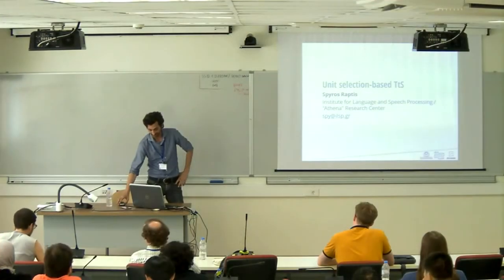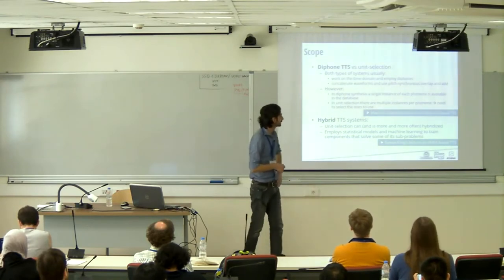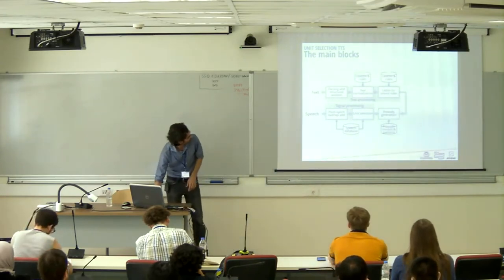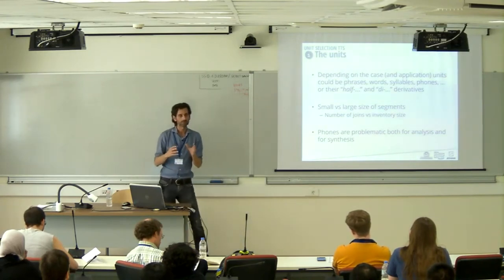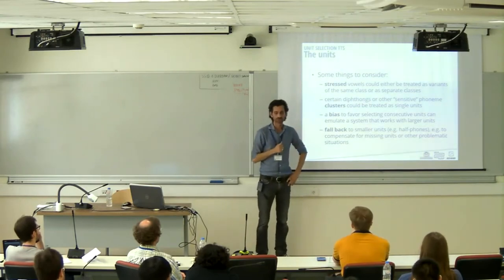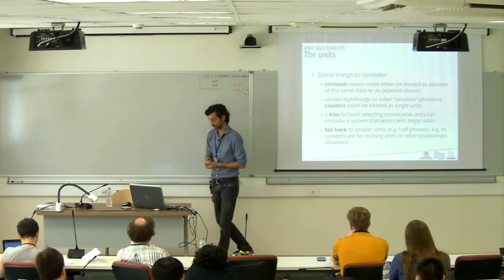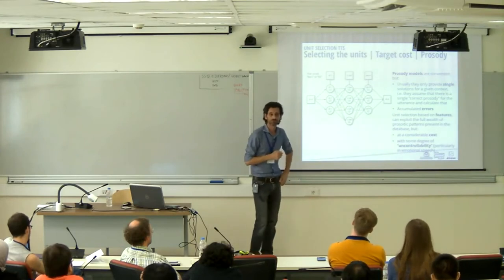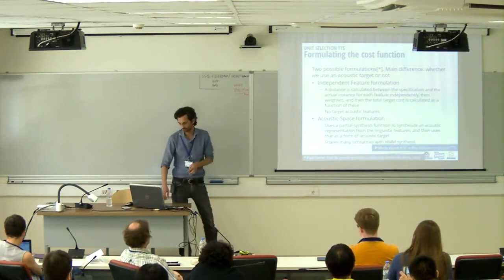SPCC 2016 - Spyros Raptis - Unit-Selection based TTS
Lecture on unit-selection based TTS offered by Spyros Raptis during the Speech Processing Courses in Crete (SPCC) Summer School.